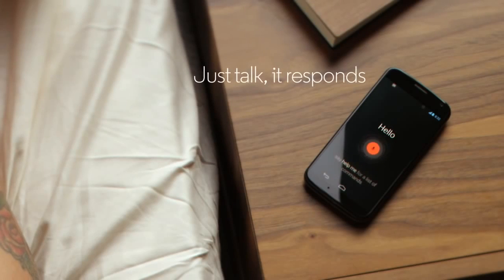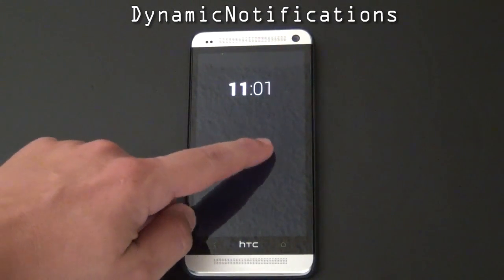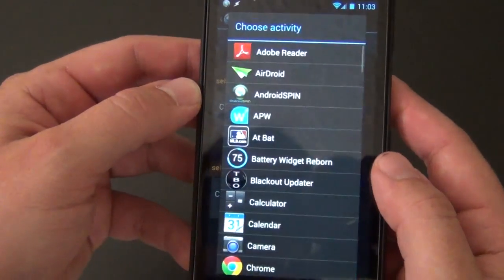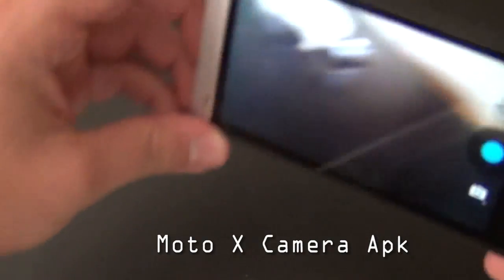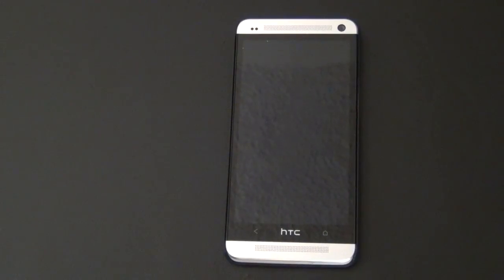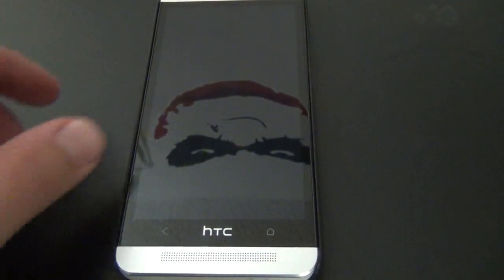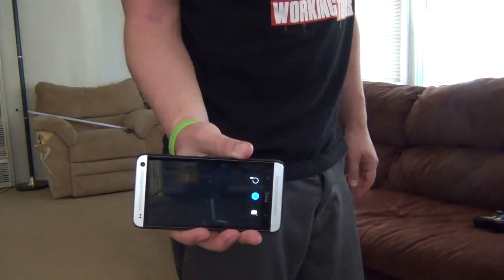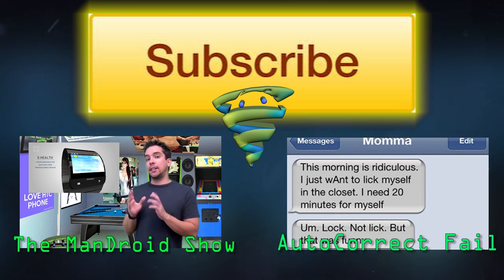How to 'Moto X' Your Device with 4 Simple Apps